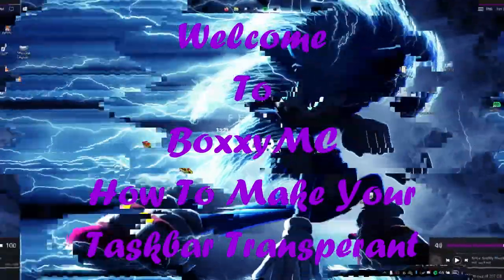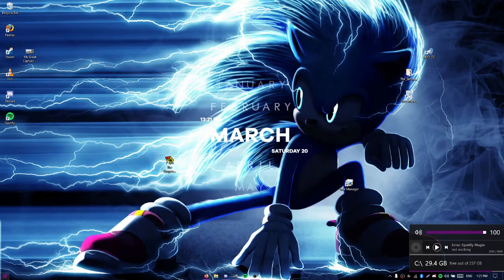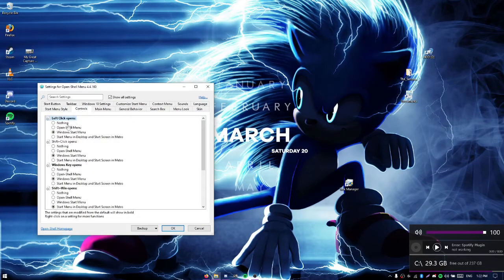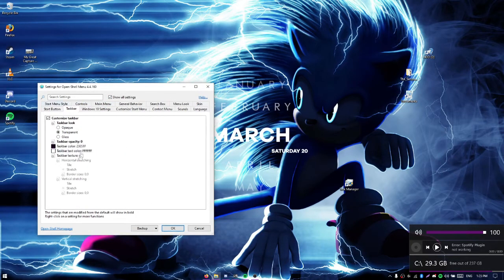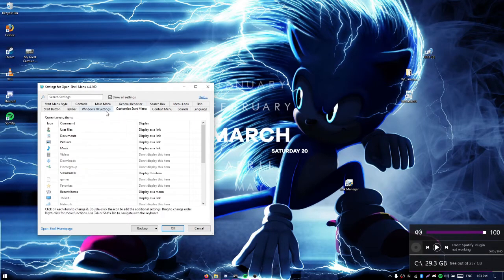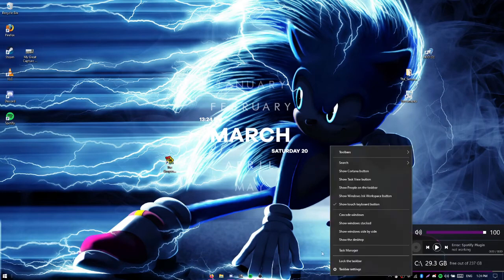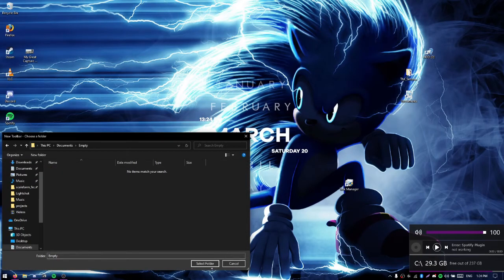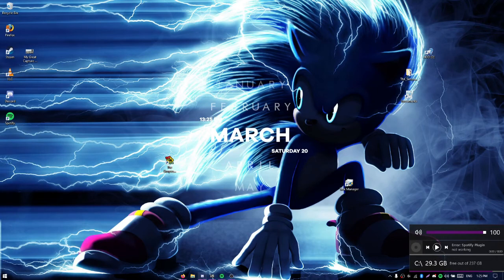How To Make Your Taskbar Transparent & Center Your Icons (Open Shell)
▼▬▬▬▬ Download OpenShell (GitHub) ▬▬▬▬▬▼

▼▬▬▬▬ Music ▬▬▬▬▬▼
Unknown Brain - Faceless (ft. Marvin Divine & Bri Tolani): (0:00)

Jensation - Joystick: (2:55)

Recording: OBS & Xbox Game Bar
Photo/Video Editing: Vegas Pro 13 and Paint.net
Web Browser: Chrome

▼▬▬▬▬ PC Specs▬▬▬▬▬▼
APU: Intel i5-10210U
RAM: 8GB SODIMM 2666MHZ
SSD: 256 GB
HDD: 1TB Segate USB 3.0

1xXbox 360
3x PS3s
1x PS4
Elgato Capture HD